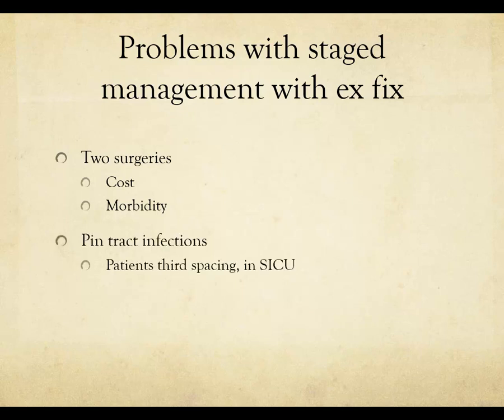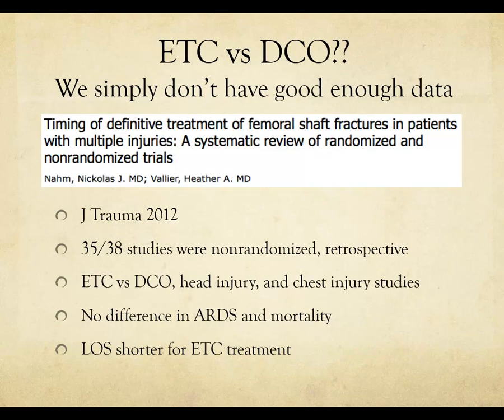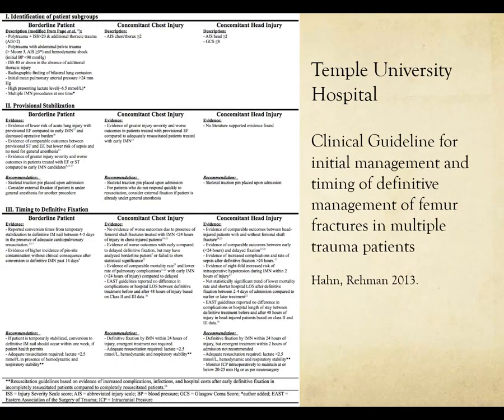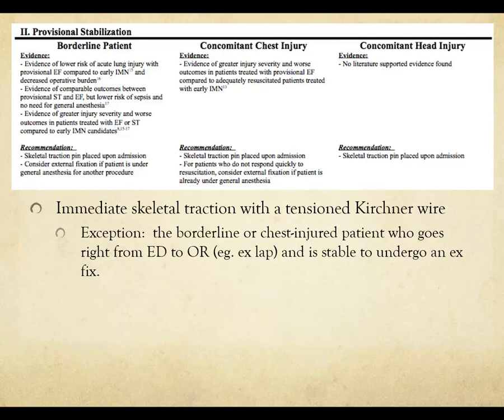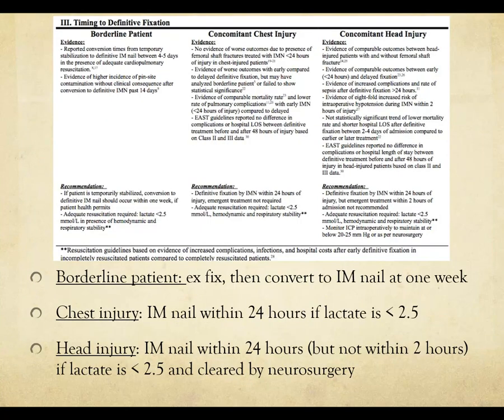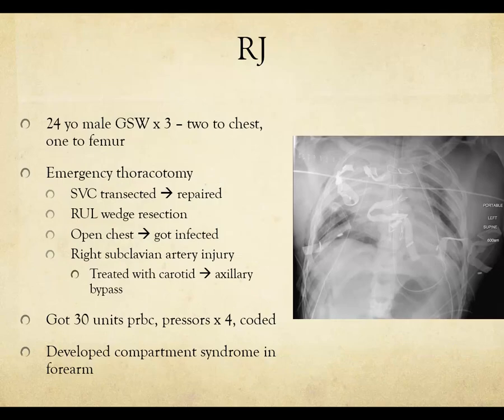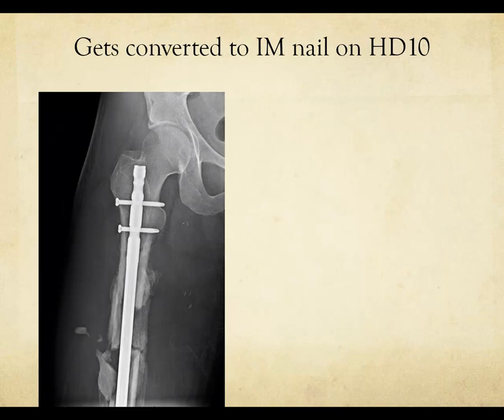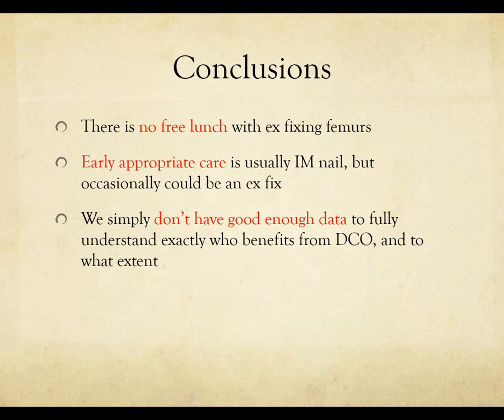Early care of femur fractures - IM nailing vs ex fix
Lecture on damage control orthopaedics vs early total care for femoral shaft fracture polytrauma patients.  Video lecture with narrations and live annotations from OrthoClips.com